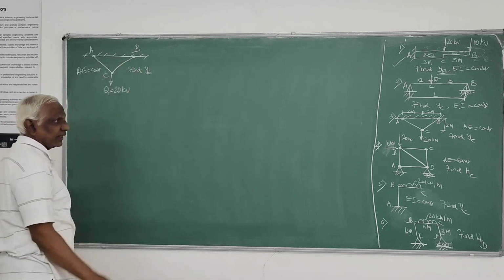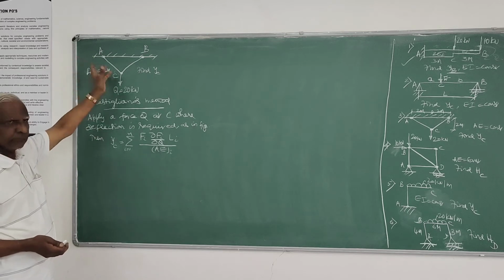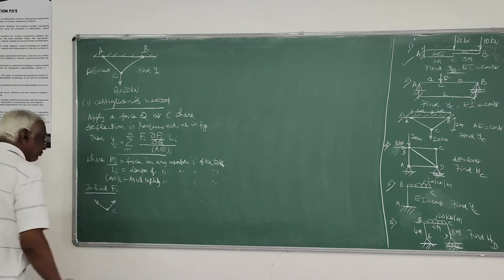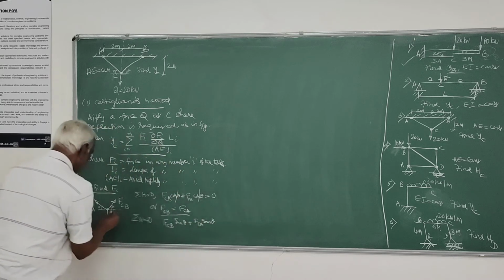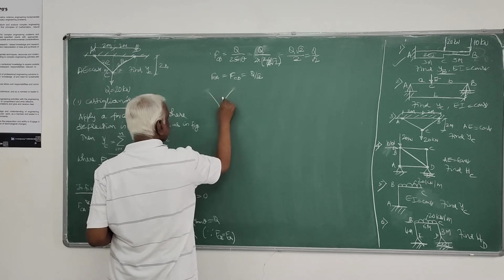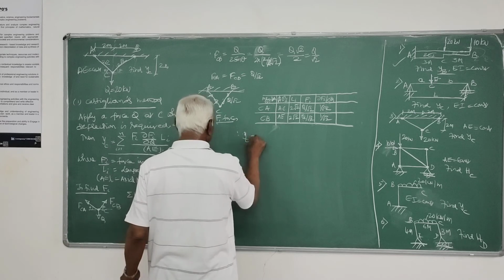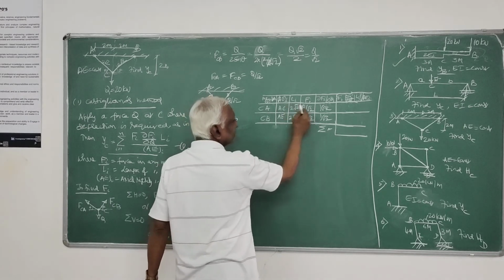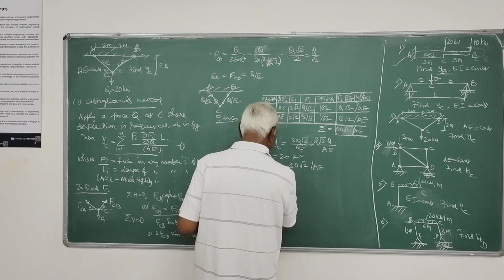Truss Analysis using Castigliano's method. ADS-Module-4-VTU.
Determining the vertical deformation in truss using Castigliano's method. ADS-Module-4-VTU.